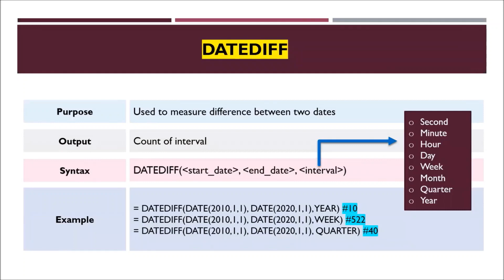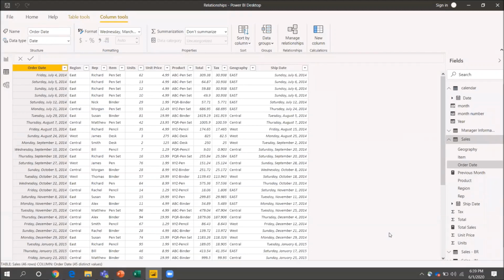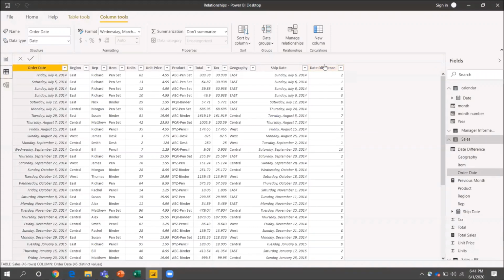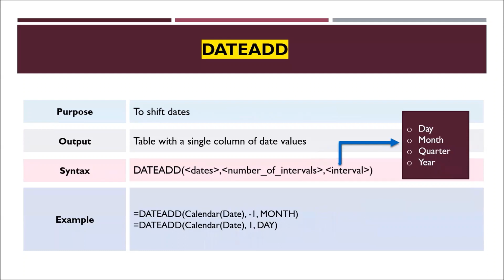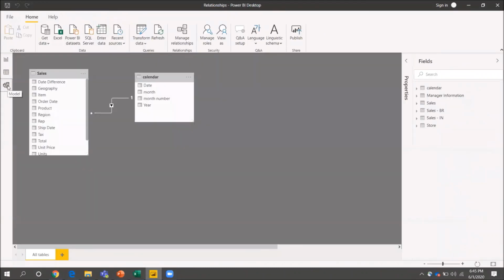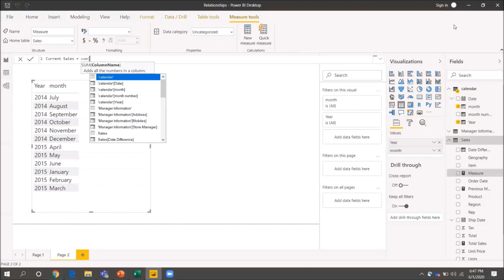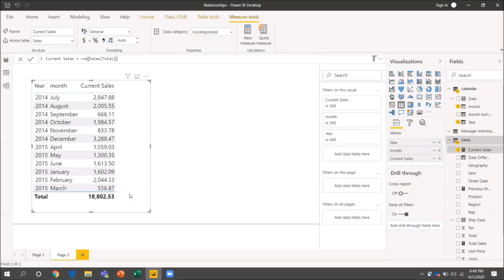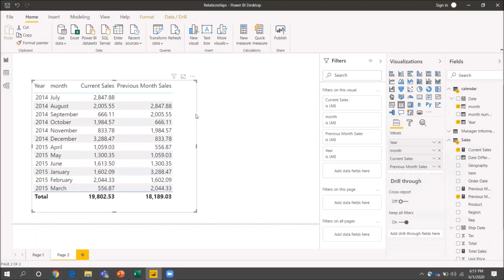Power BI Series - DATEDIFF & DATEADD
Learn how to use DATEDIFF and DATEADD using DAX